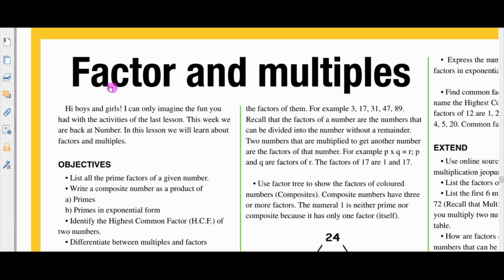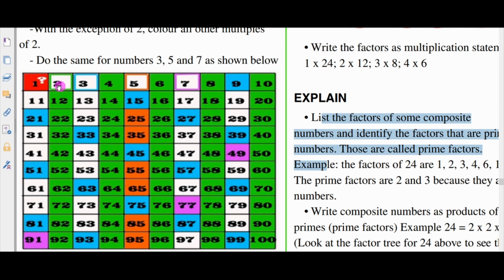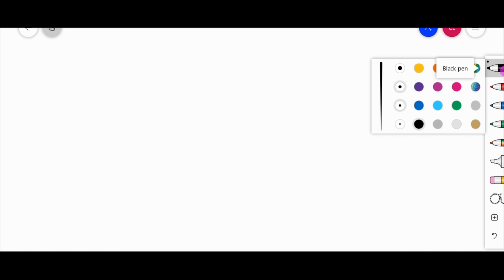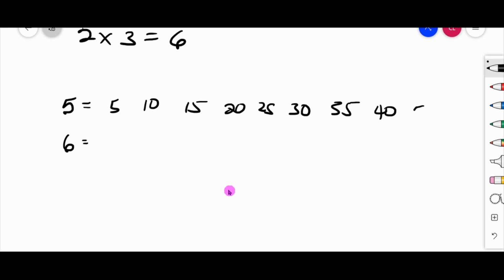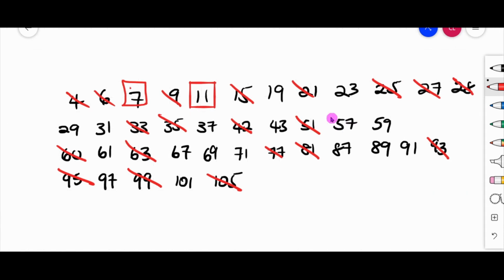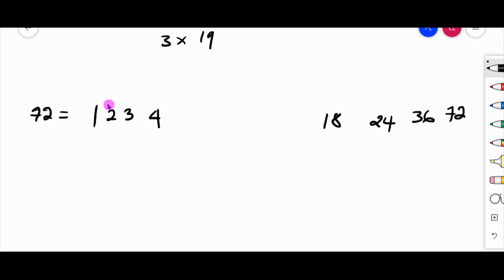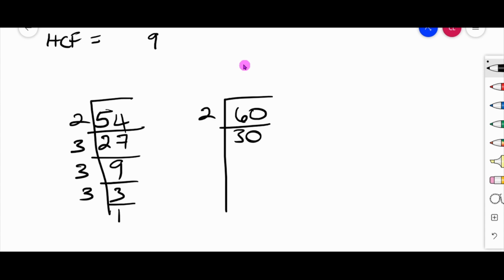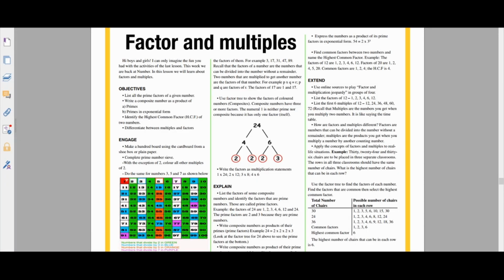Factors and multiples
What is a multiple?
What is the Highest Common Factor?
How do you find the HCF and the LCM?

Watch this video to get the answer to these questions.

LiQWYD - Flight [FREE TO USE]